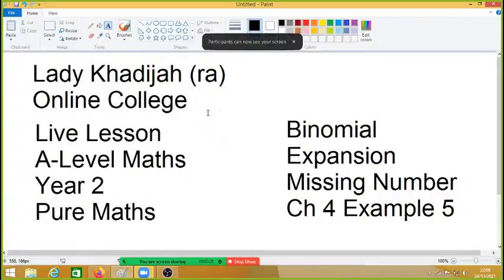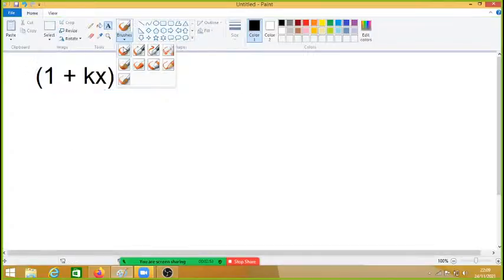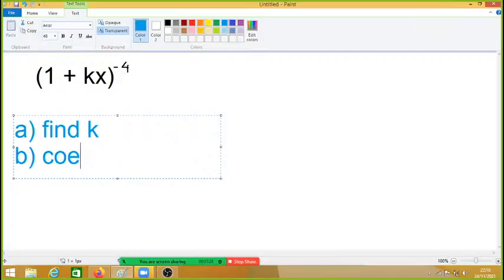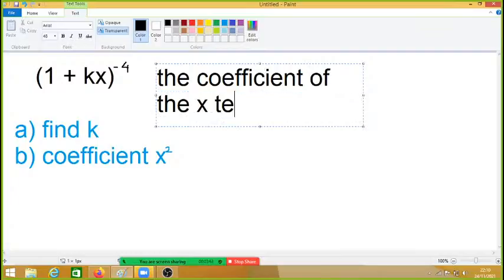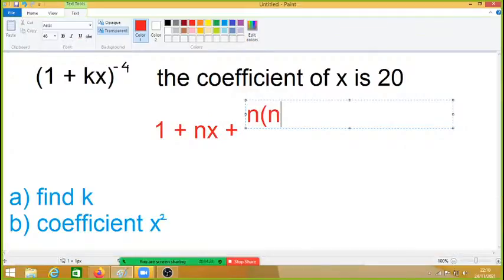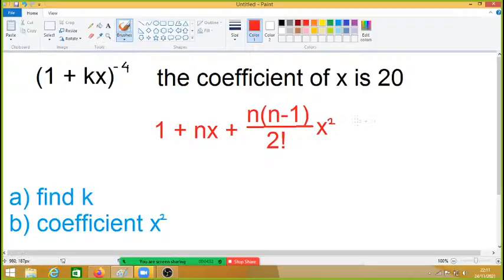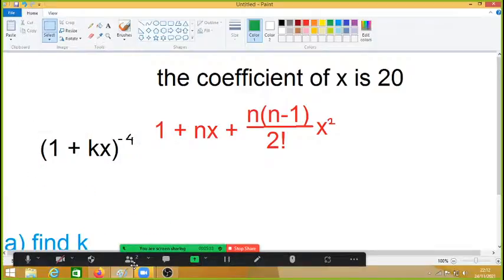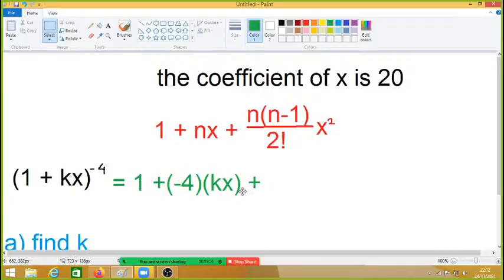A-Level Maths Year 2 Live Lesson 048 - Binomial Expansion Solve Missing Coefficient